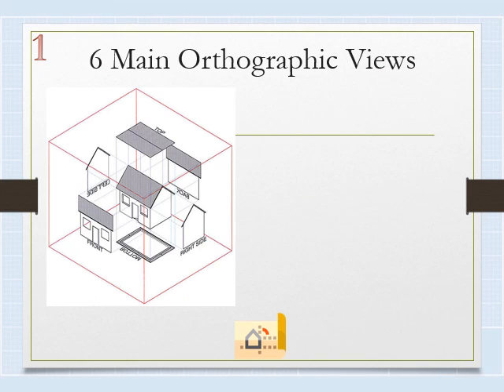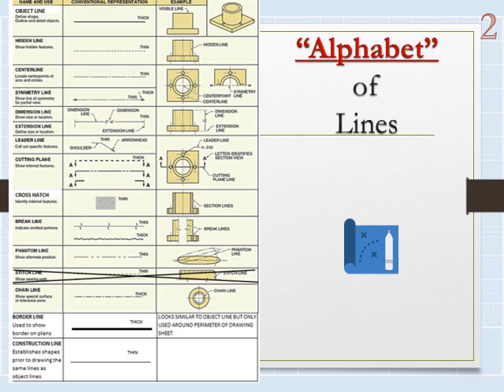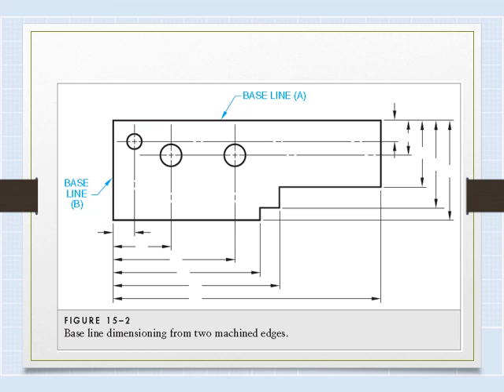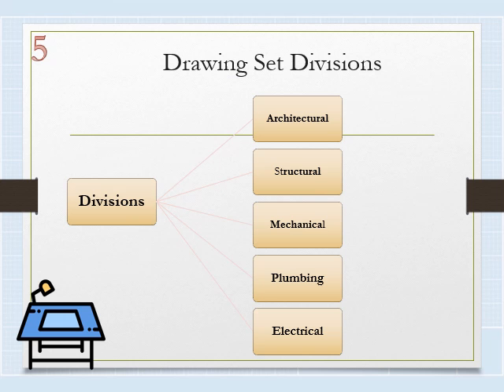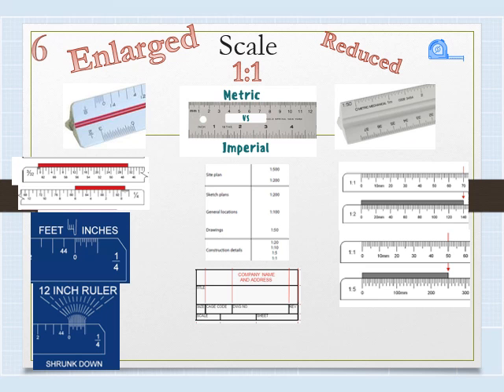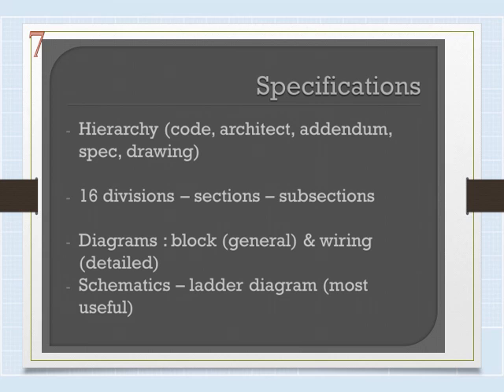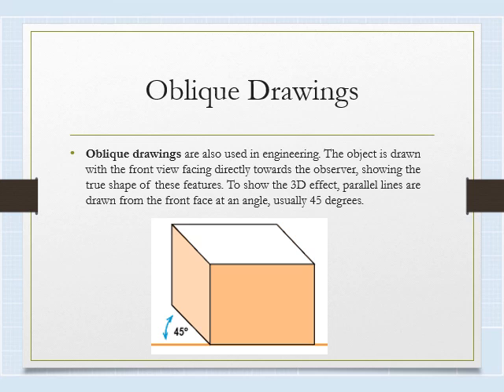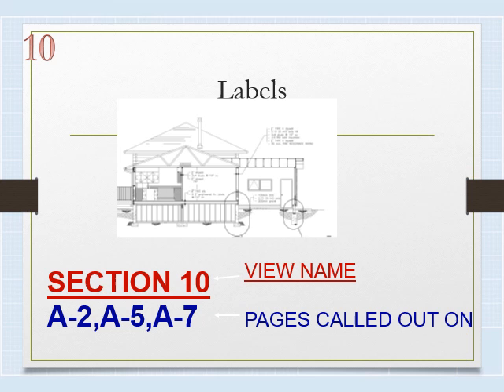Blueprint Course Review Electric